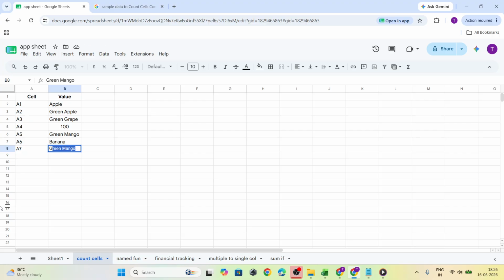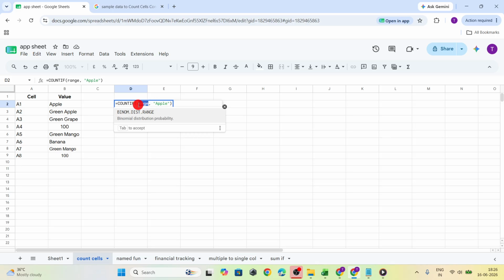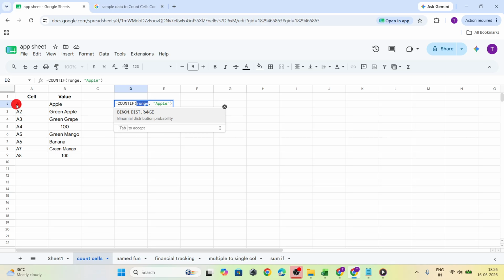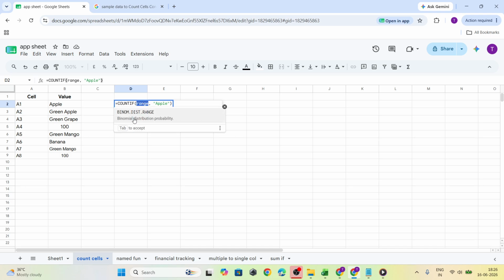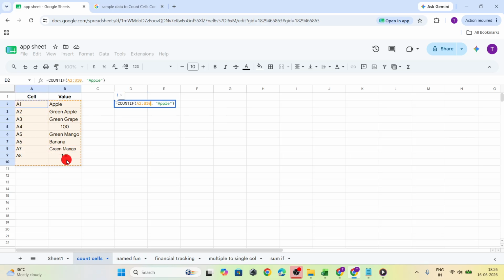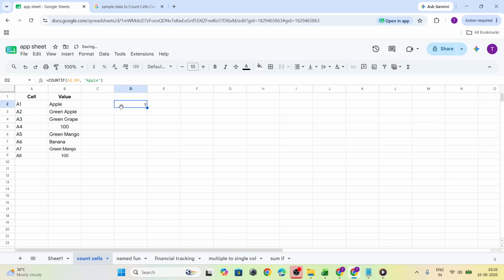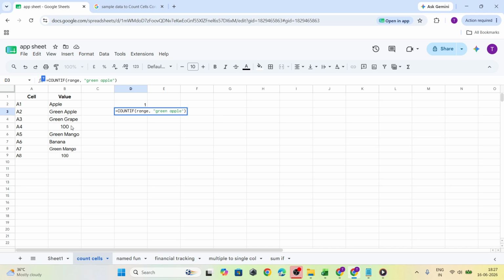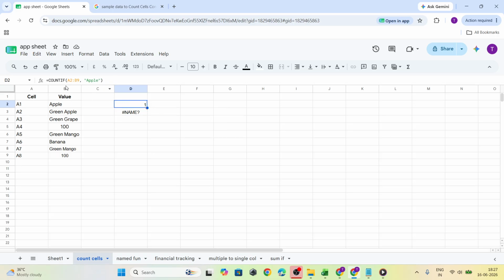Google Sheets: Count Cells Containing Specific Text (Tutorial)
Master the Google Sheets Count Cells Containing Specific Text function in this quick tutorial. We cover how to use the COUNTIF formula and Google Sheets wildcards to count cells with specific text or partial matches.